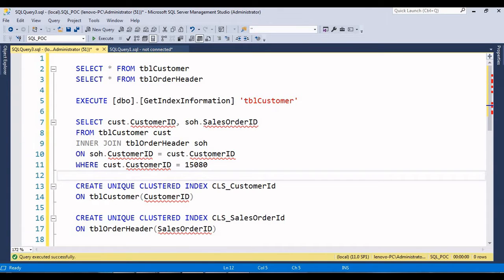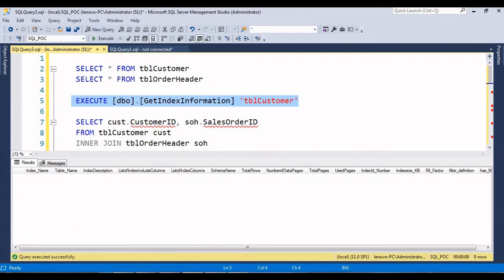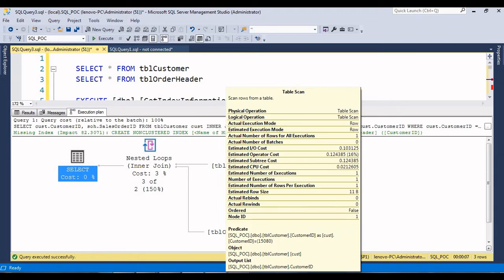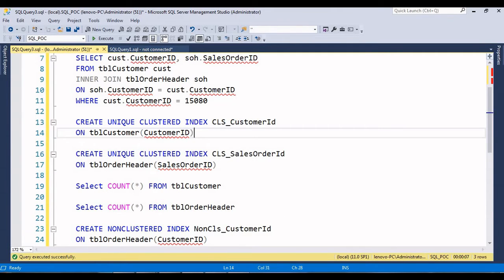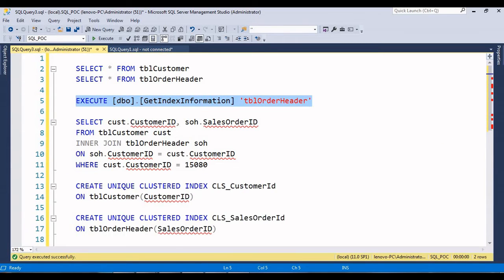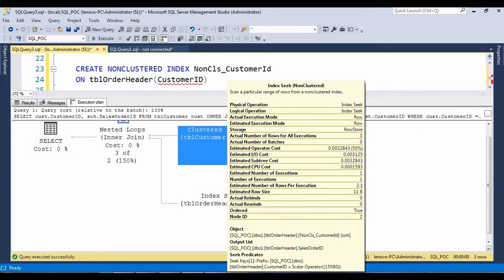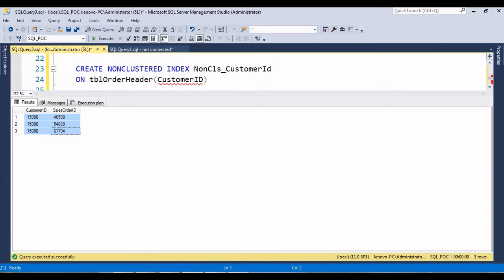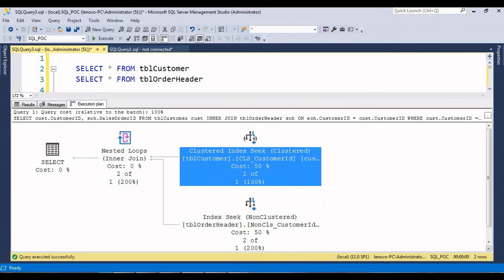Microsoft SQL Server Performance Tuning Part 34 : Nested Loops_1 in SQL Server